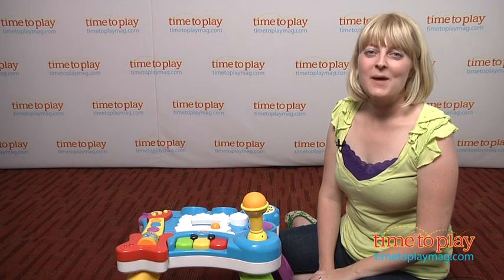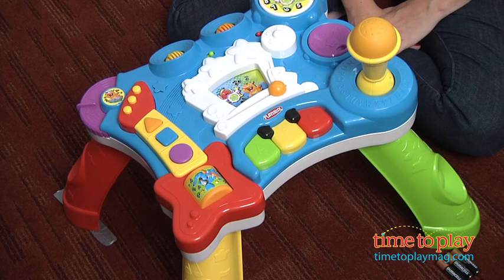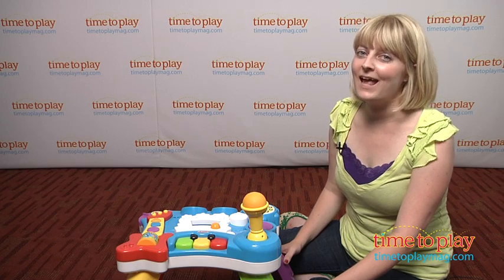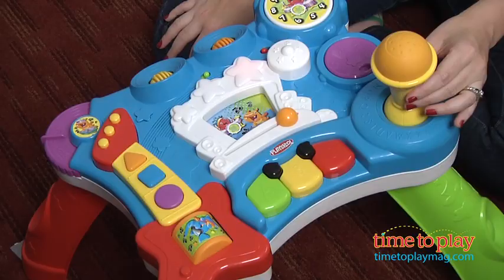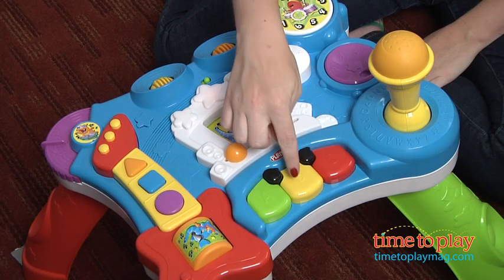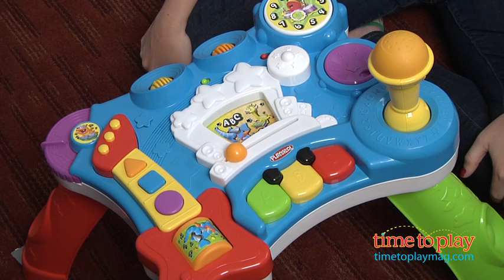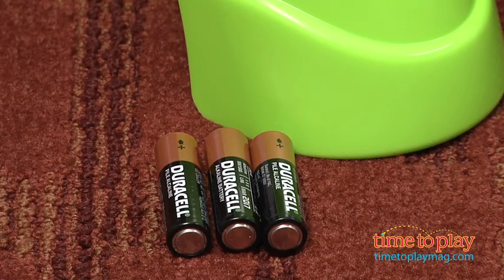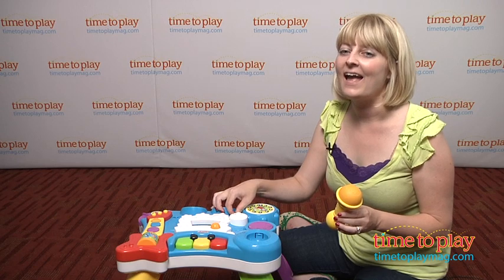Playskool Rocktivity Sit to Stand Music Skool from Hasbro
The new Rocktivity line from Hasbro's Playskool brand encourages babies to move, learn, and play with music that mom and dad will enjoy listening to, too. The toys in the line feature well-known rock and pop songs and multiple ways to play.

The Rocktivity Sit to Stand Music Skool is a musical activity table with more than 50 musical activities and digitally recreated songs such as The Jackson 5's "ABC," "I Like to Move It" by The Hit Co., "On the Floor" by Jennifer Lopez, and The Beatles' "Twist and Shout." There are three ways for kids to play. In music mode, kids can create songs with the three piano keys, three guitar buttons, drum button, and microphone rattle. Remove the microphone rattle to start a song. In learning mode, the Sit to Stand Music Skool introduces kids to shapes, colors, numbers, letters, and opposites when kids press the different buttons. In Spanish mode, kids have all the fun of learning mode but in Spanish. The table legs detach for sitting play.